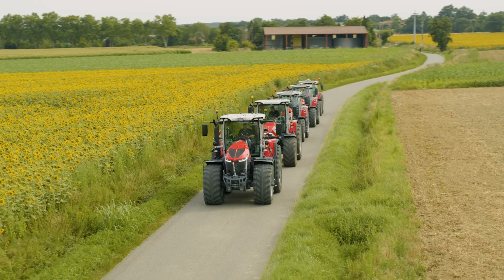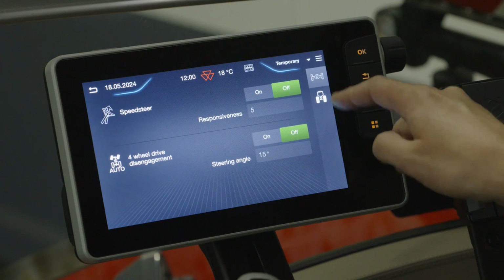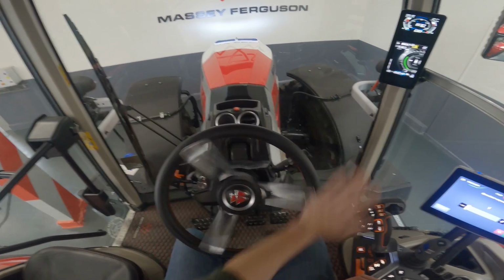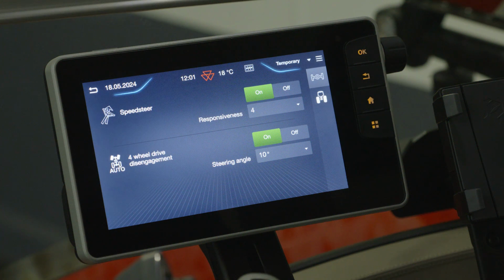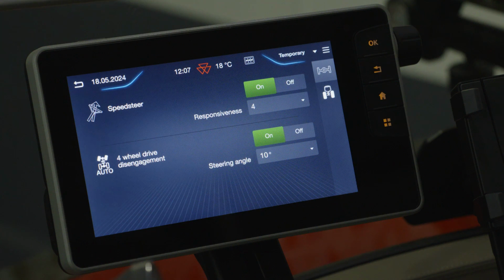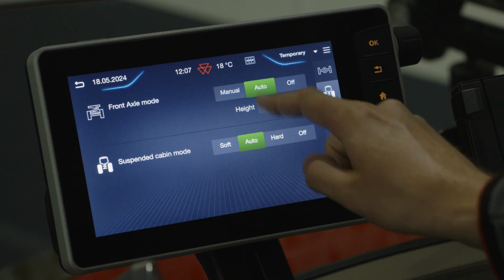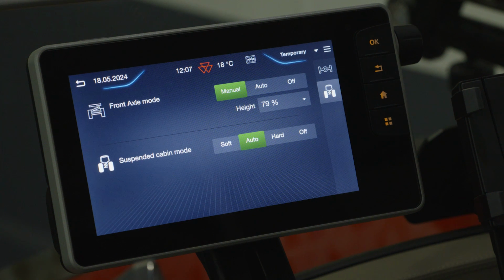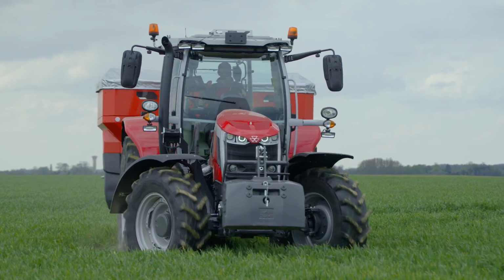SET | FRONT AXLE AND CAB SUSPENSION